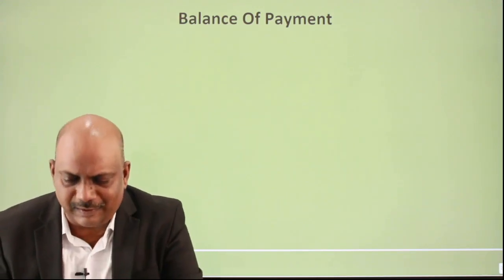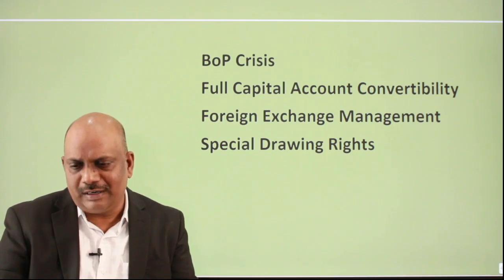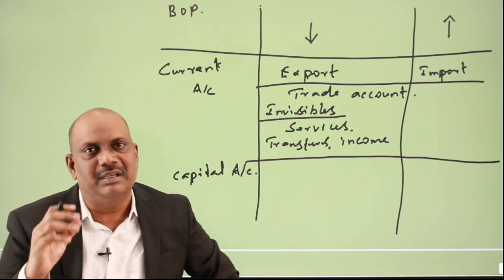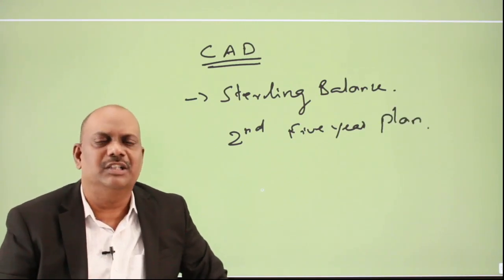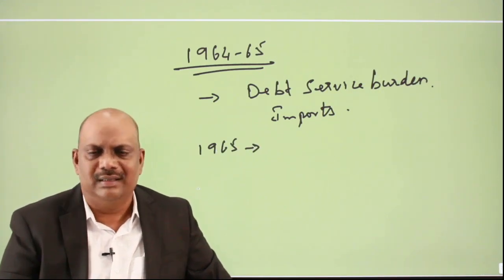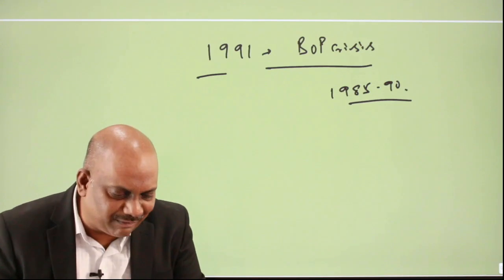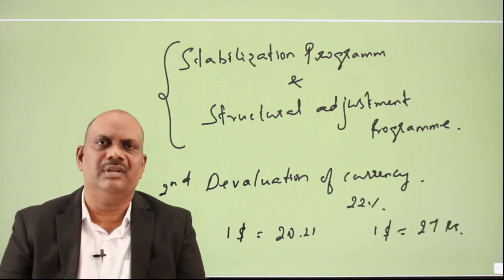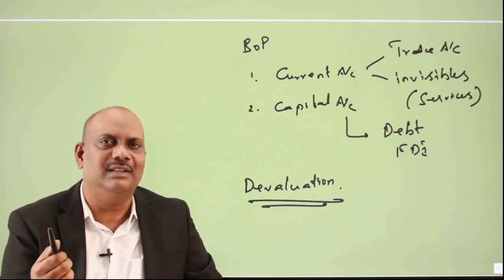Balance Of Payment # Indian Economy # for UPSC Examination# Kandela IAS# by Thirumurugan A.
Indian Economy for IAS Examination By Thirumrurugan A. Balance of Payment.